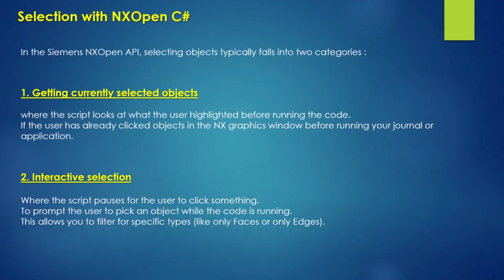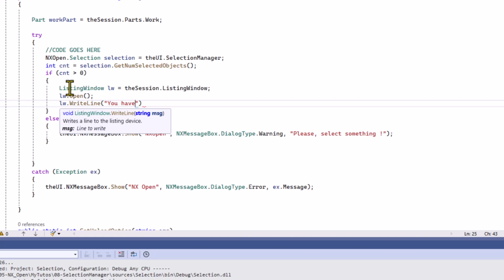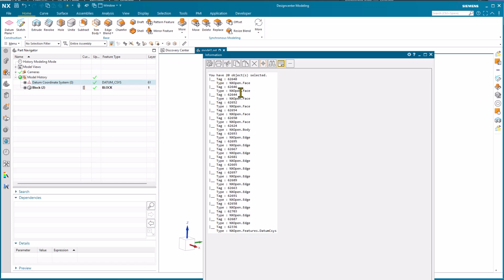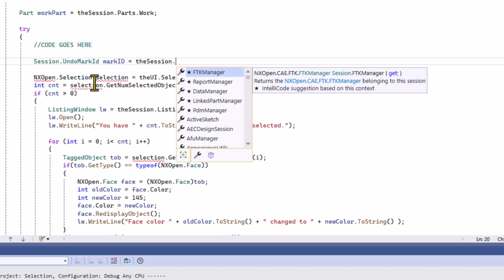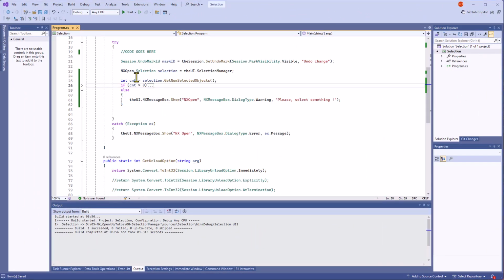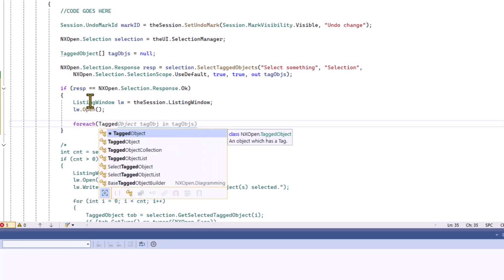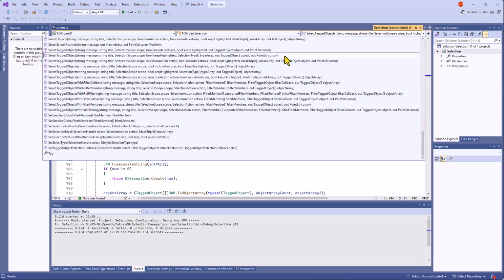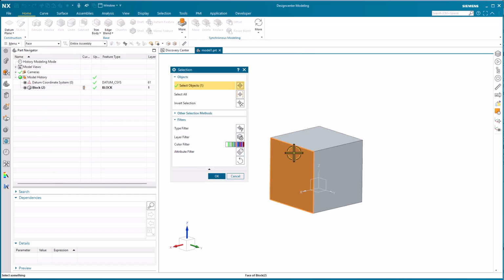Part 8 : Selection with NXOpen C#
Learn how to master the SelectionManager in NXOpen using C# and Visual Studio. In this tutorial, we dive into the two most common selection workflows: accessing objects the user has already selected and triggering an interactive selection dialog within your custom NX automation.

TIMESTAMP

00:00 Introduction
01:18 Getting Current Selected Objects
05:32 Change Color of Selected Faces
10:10 Interactive Selection
14:58 Selection Filters
16:56 Update Change Color for interactive Selection

Key Topics Covered:

- Initializing the NXOpen.Session and SelectionManager.
- Accessing the SelectedObjects collection for pre-selected geometry.
- Implementing SelectTaggedObject for real-time user interaction.
- Filtering selection types (Edges, Faces, Bodies).